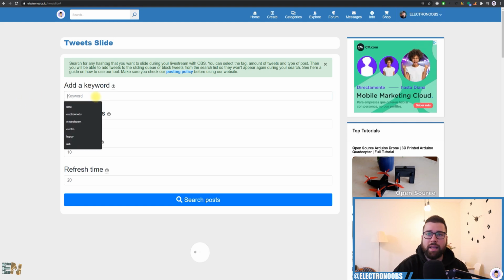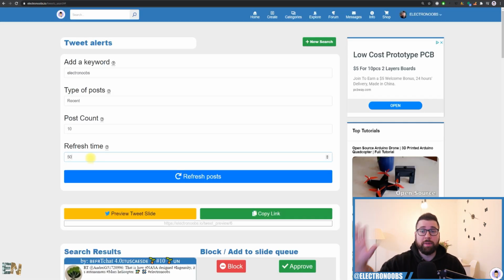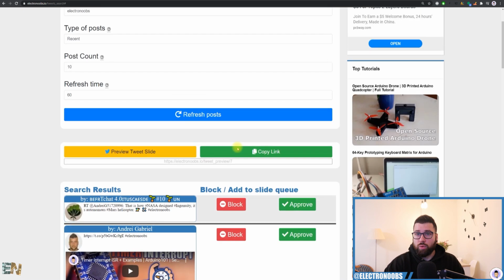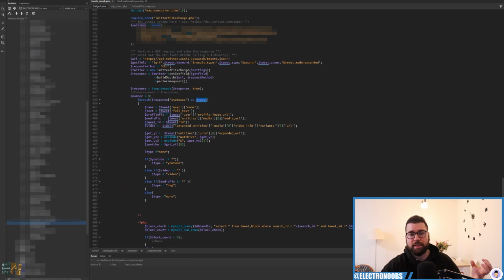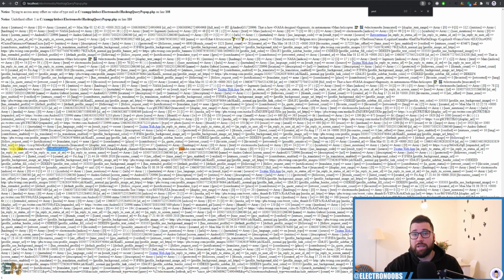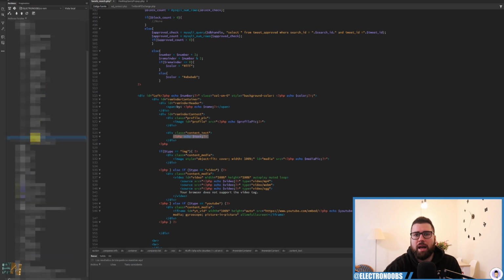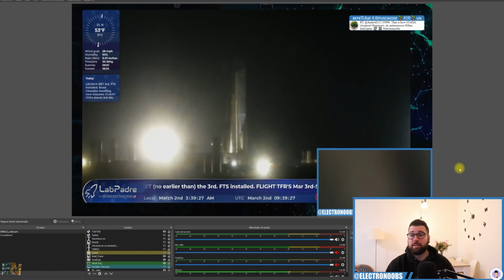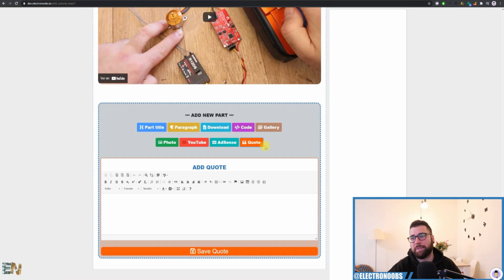I've made my Tweet Alerts Slide for OBS Livestream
(you need an account)

🔥 I will be here during the premiere answering questions on the chat! So I tought to give you some updates from my website. Soon I will have more! I'm working on a new design... Use this tool to select, block and apporove twits to show up on your OBS livestream.